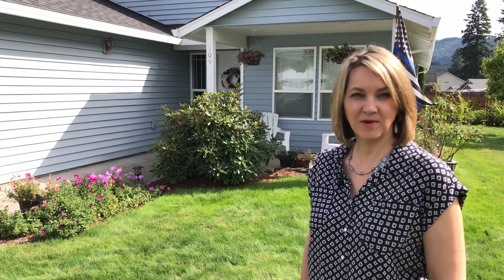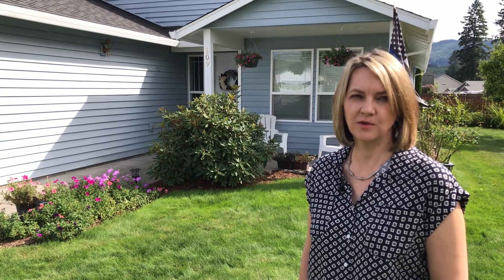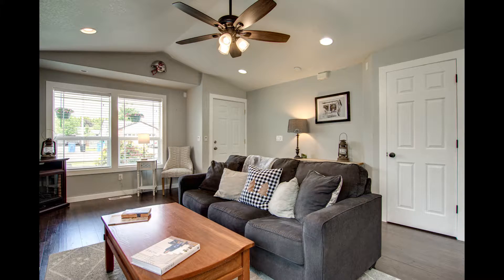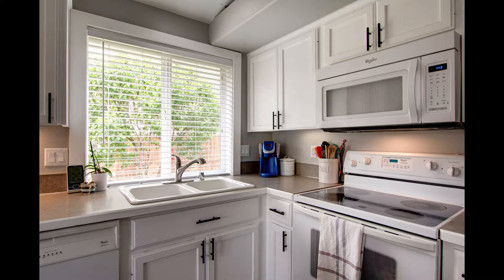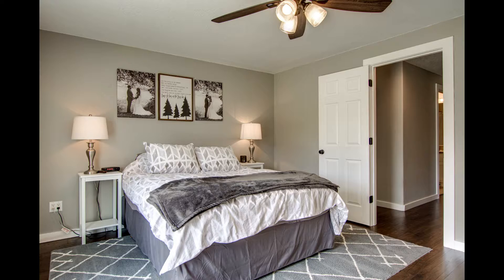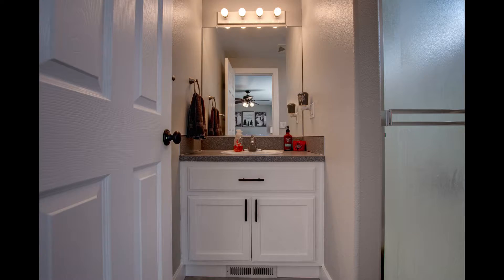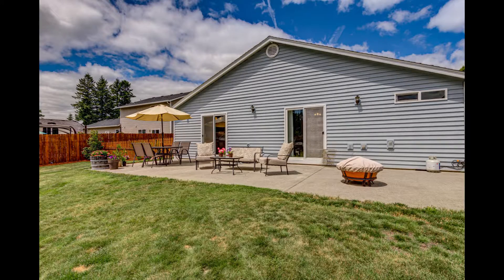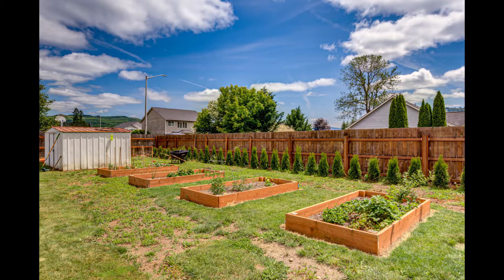Yacolt Gem!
Cute as a button! Remodeled one-level on a large 1/4-acre lot! Vaulted ceilings! New laminate floors throughout! New doors and trim! Fresh paint! Good-sized kitchen features white cabinets, island and dining area. Fridge included! Master suite has a walk-in closet and slider to the back patio. Three bedrooms plus a den! Huge backyard has a large concrete patio, fire pit, raised planter beds and tool shed. RV parking!